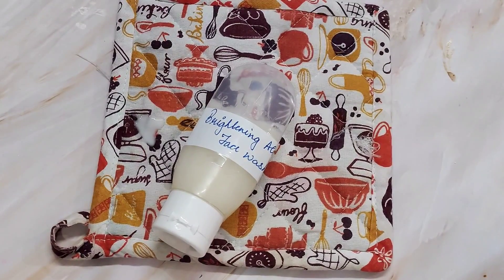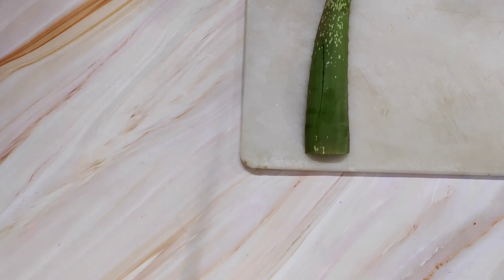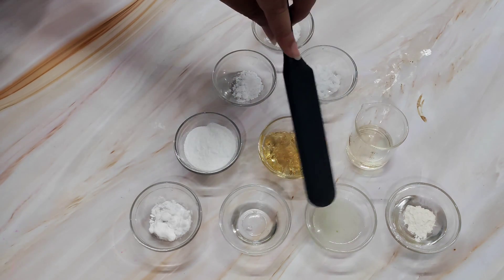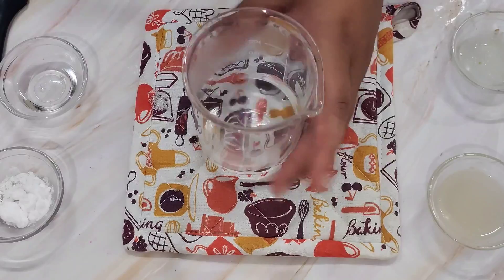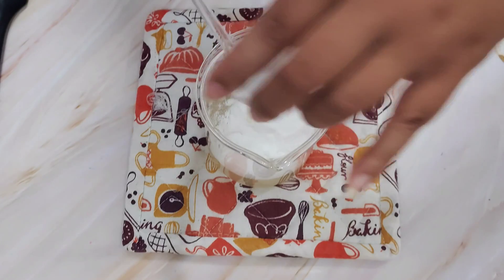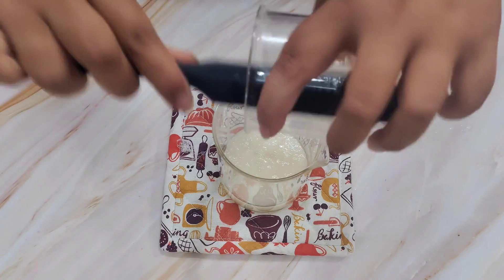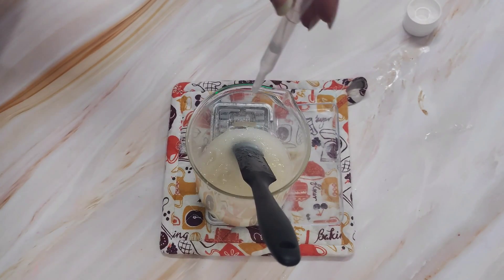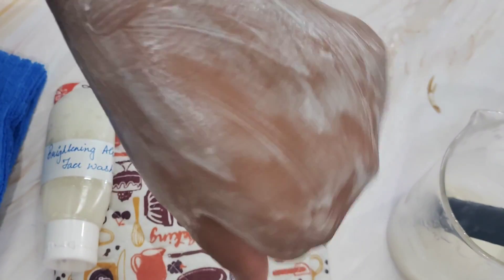Brightening Facial Cleanser| Aloe Vera face wash | facewash for beginners from scratch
Brightening Aloe Facial Cleanser
RECIPE
Water Phase
10g| 5% Raw Aloe Vera
74g| 37% Distilled water
20g| 10% Glycerin
10g| 5% Lactic Acid
4g| 2% Niacinamide
Surfactant Phase
20g| 10% CAPB
40g| 20% Capryl Glucoside
10g| 5% SCI
Oil Phase
4g| 2% Glyceryl Stearate
1g| 0.5% Cetyl Alcohol
1g| 0.5% Stearic Acid
Cool Down Phase
2g| 1% Otiphen Plus
2g| 1% Vit E Oil
1g| 0.5% Fragrance ( optional )